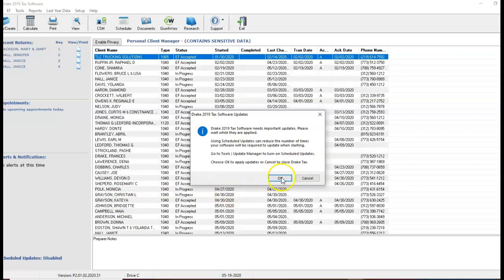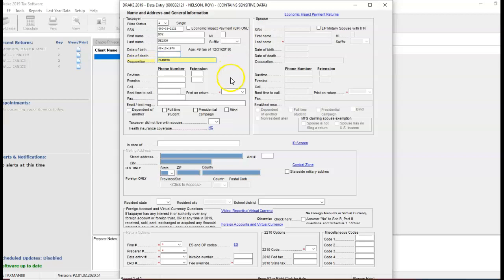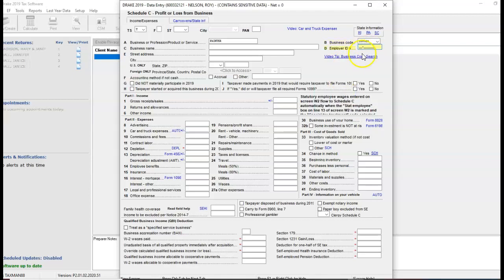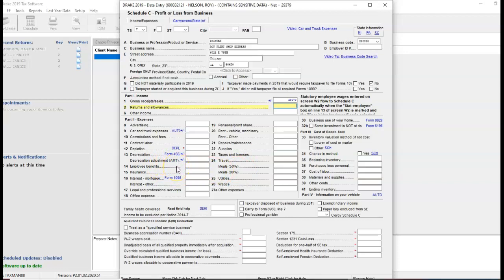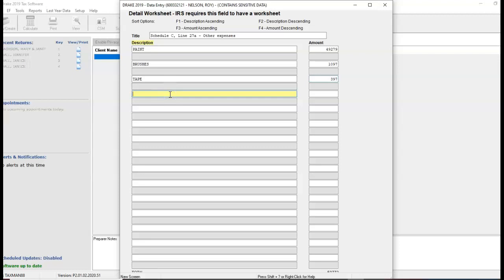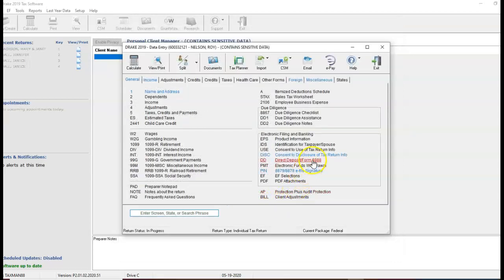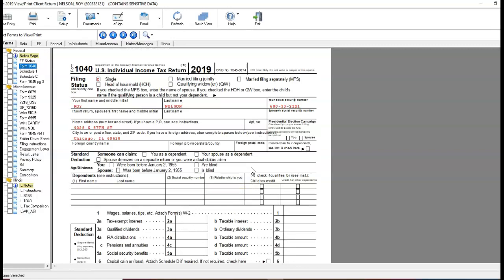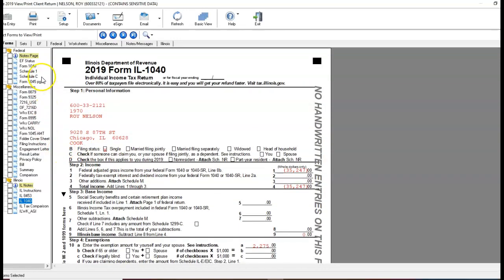Drake tax software fast-track course (self-employed Painter)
Tax Prep Guide to fast-track your success is designed to assist new business owners in getting started with leveraging my 19 years of experience and 13 years as a business owner. I'm here to guide the road to success by you taking action on the information you learn working with me.

I have 2 websites one where you can purchase the guide for $27 and leverage my experience to fast track your success inside your business the time to start is now don't wait to get your license to start now is the time utilize me for the next 17 months the first link will take to purchase the guide and the next link is where you can purchase hosting, a domain, and other services for your business.

THOMAS G LEDFORD & ASSOCIATES
m.me/taxmancometh88